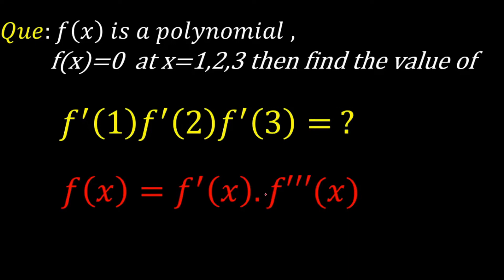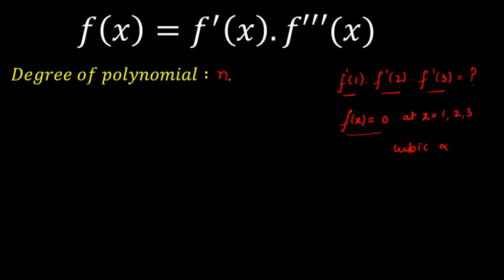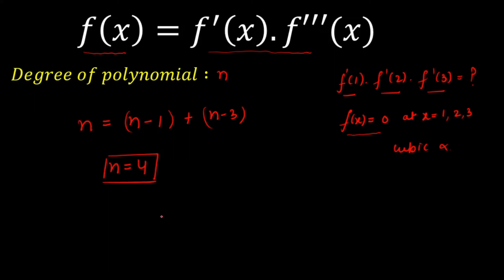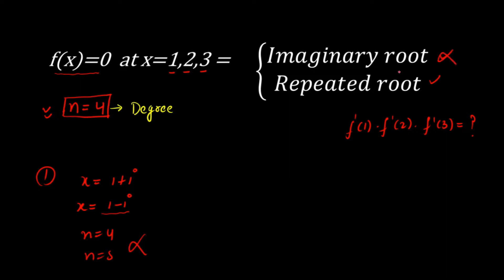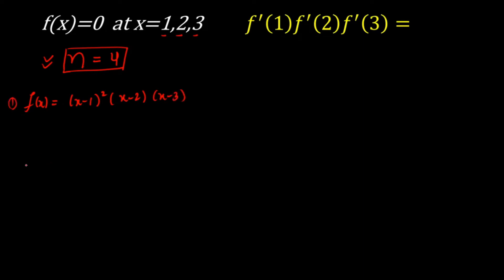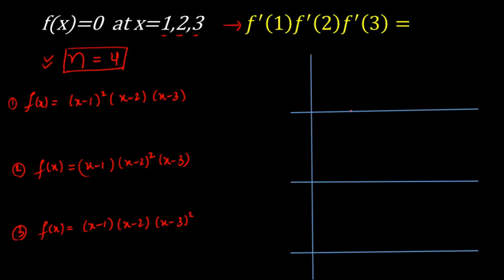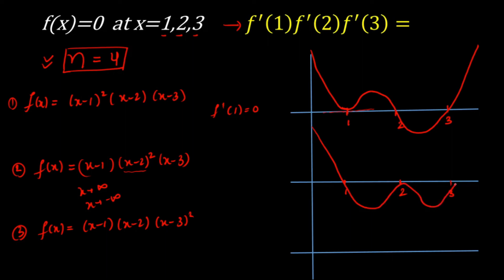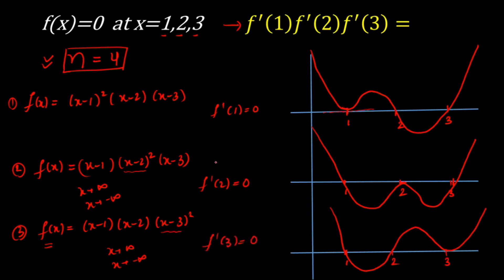A cool function with a trick!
We present a solution to a question where f(x) is a polynomial function that is satisfying the functional equation and the objective of the question is to find the product of the first-order derivative at x = 1,2,3 given that the three roots of the polynomial are x=1,2,3.